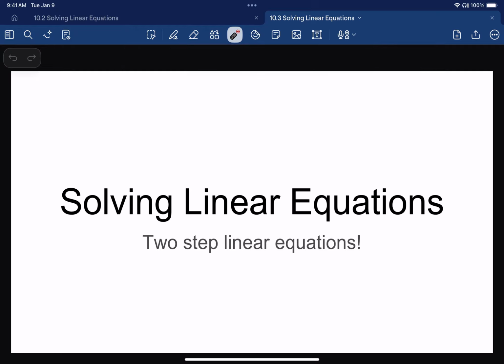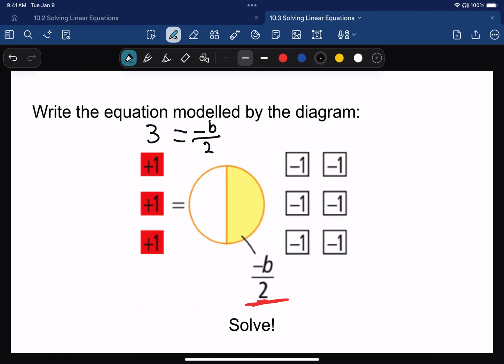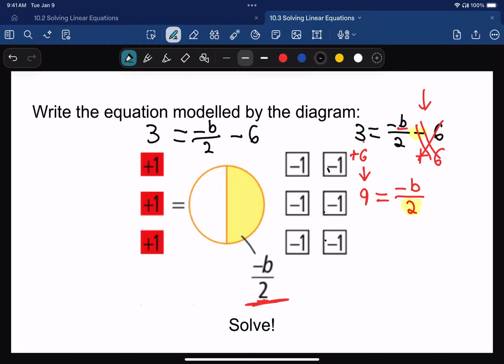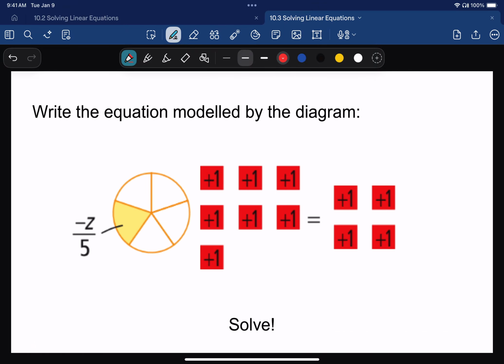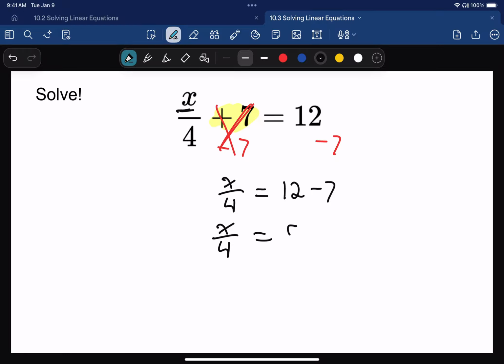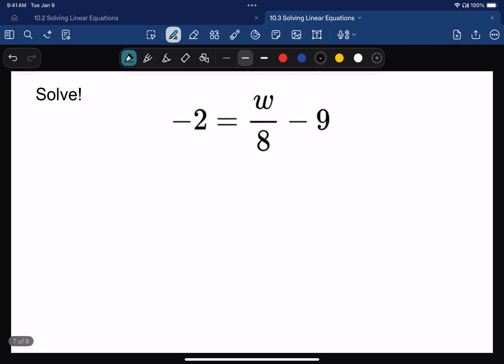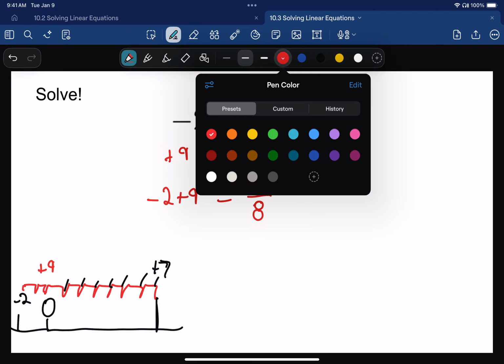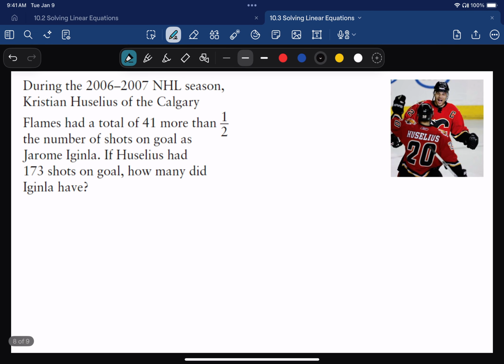Division Two Step Linear Equations (8.SLE.3)